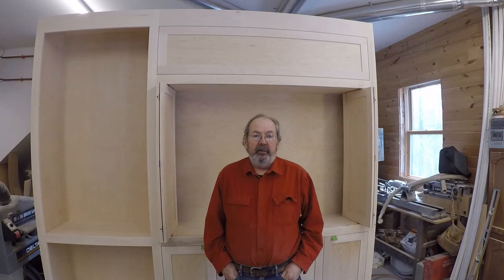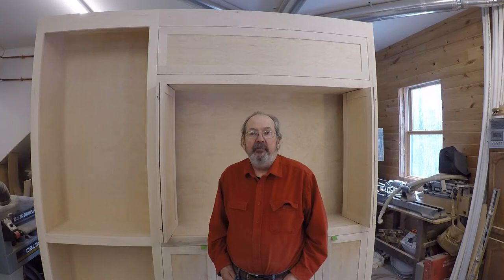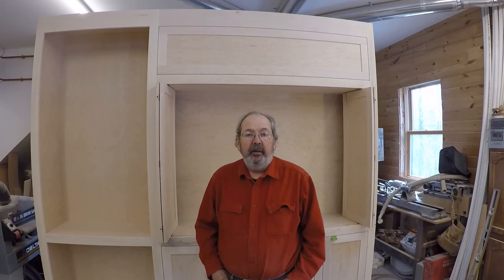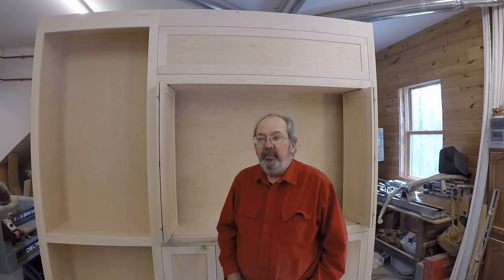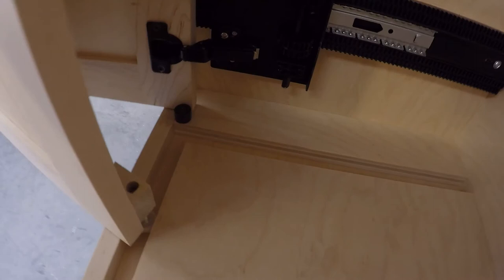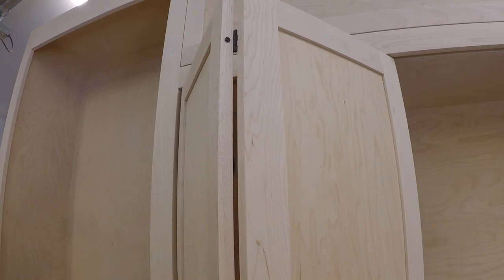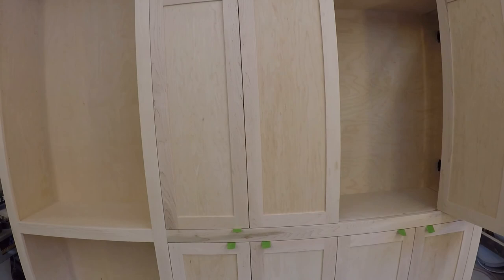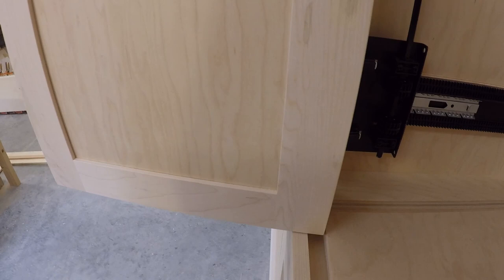At The Shop TV Cabinet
TV Cabinet with bi-fold pocket doors